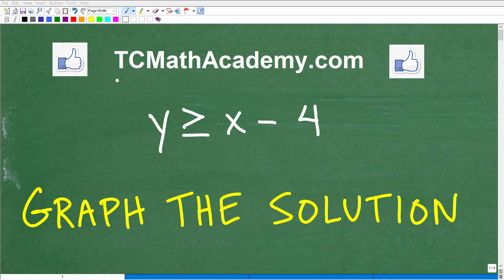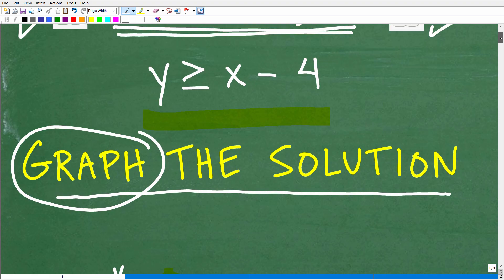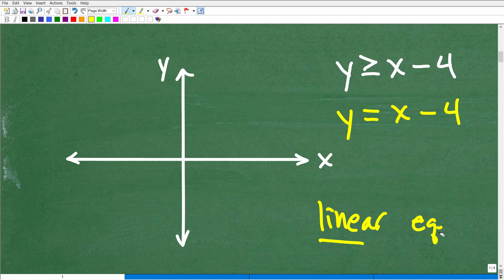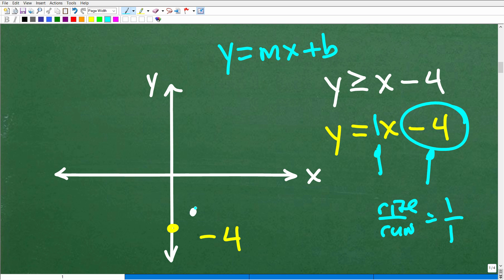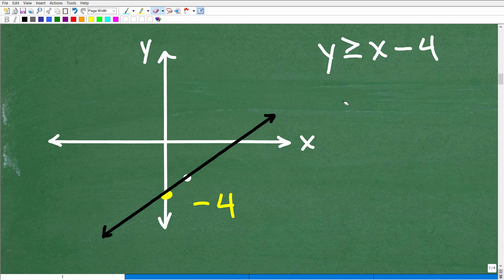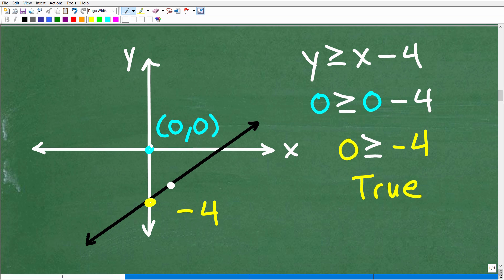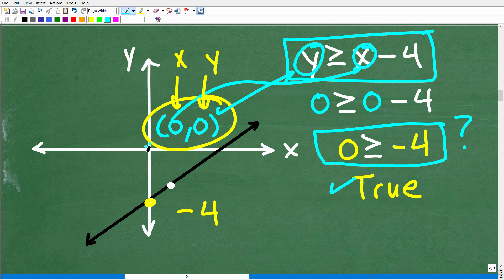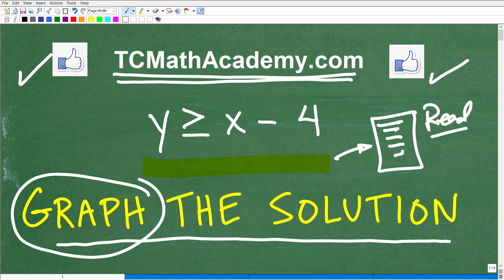Graph y is greater than equal to x – 4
How to graph a two variable linear inequality.